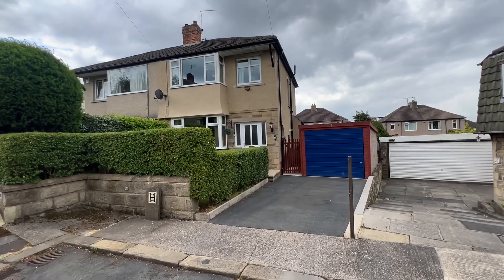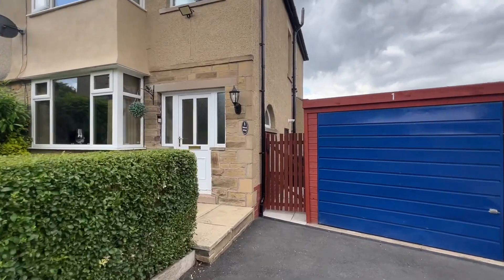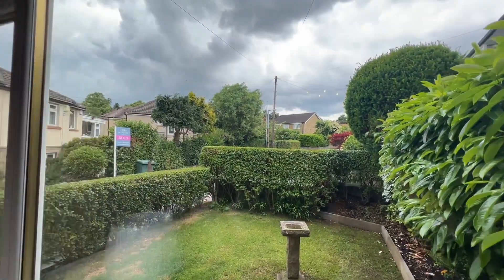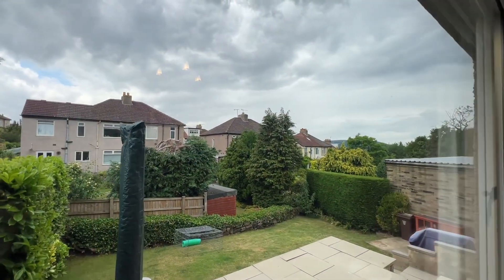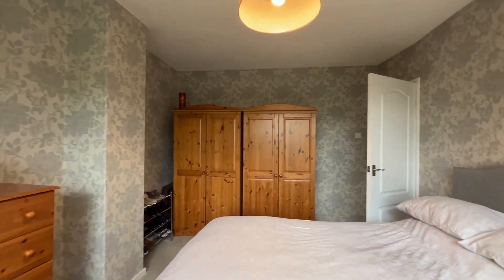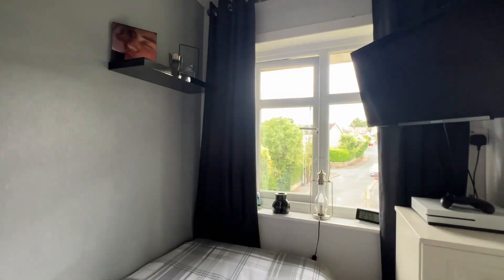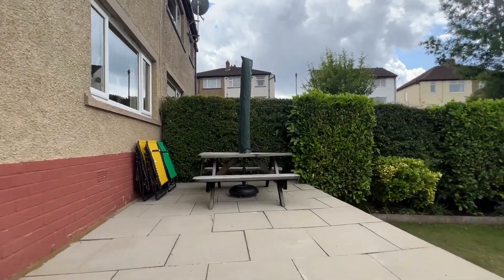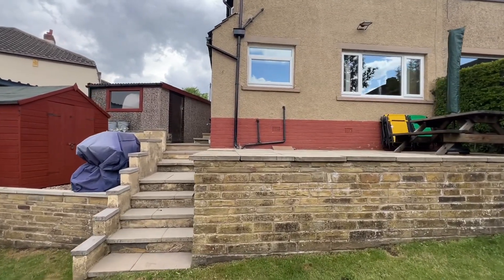1 West Way, Nab Wood, Shipley, BD18 - video walk around tour.